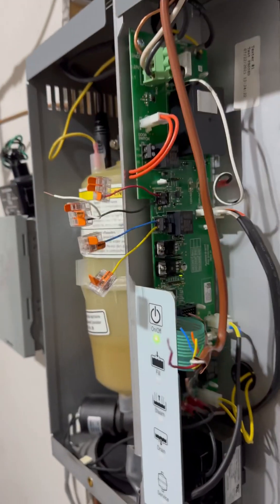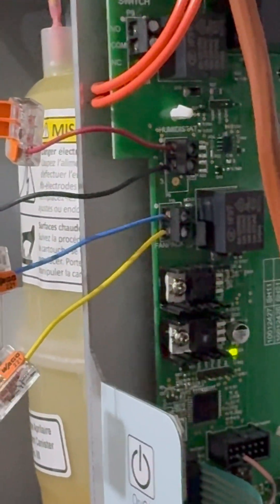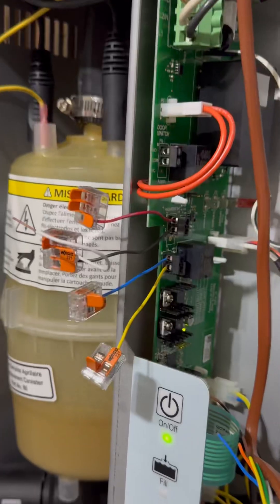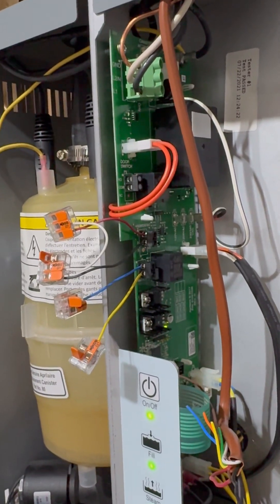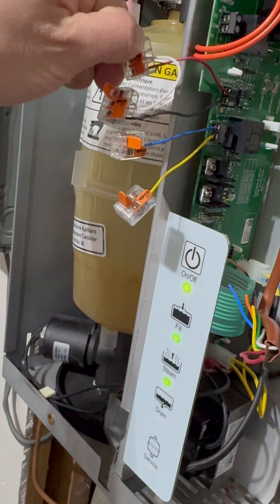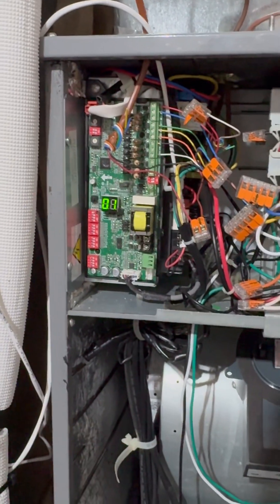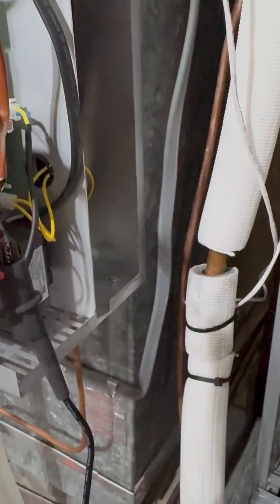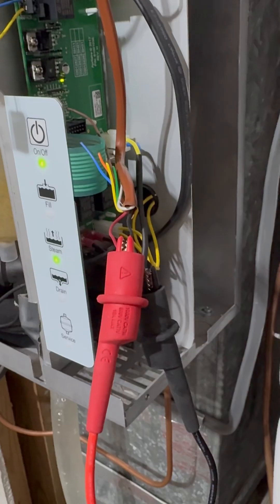Understanding Dry Contacts in an AprilAire Steam Humidifier (Model 800)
In this video, I explain the concept of a dry contact and its application in the AprilAire Steam Humidifier (Model 800). Using the terminals labeled 1 & 2 on the control board, identified as “Humidistat,” I demonstrate how to perform a simple continuity test to confirm the dry contact mechanism. This mechanism determines when the steam humidifier is energized, setting it apart from the typical 24-volt signal sent by the R terminal found on standard control boards, like those in gas furnaces or crossover air handlers.

Additionally, I highlight how this dry contact functionality provides a unique control method for the humidifier, enabling more precise and efficient operation.

This approach simplifies the setup, allowing full control of your humidification system through your thermostat—as long as it supports a dry contact signal for humidification.